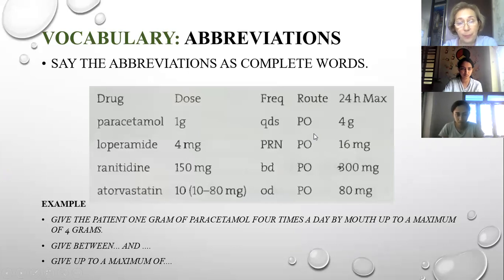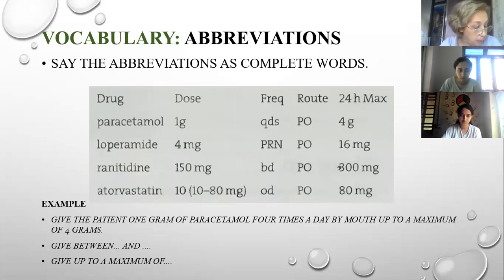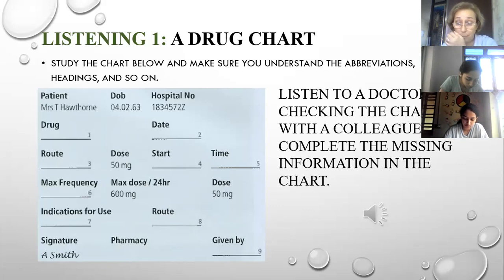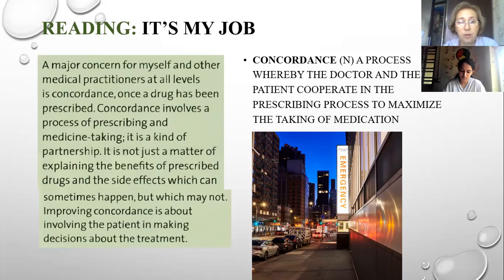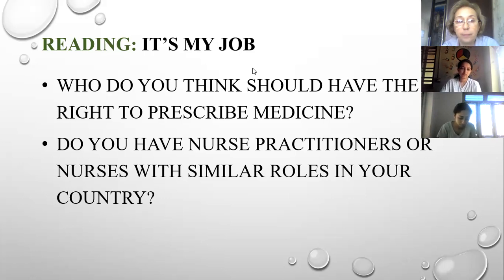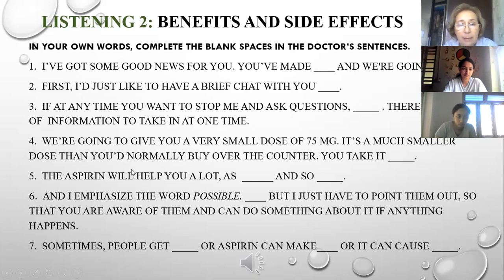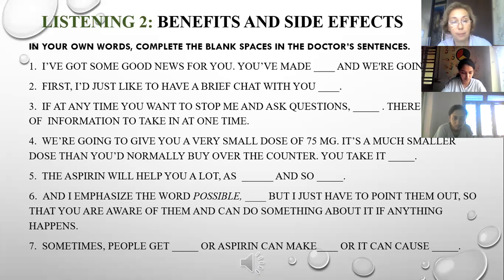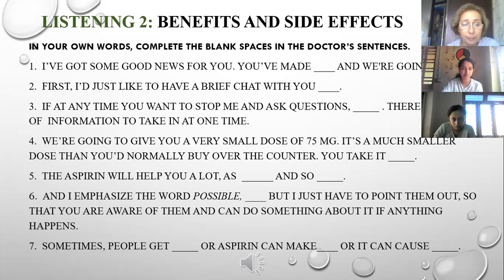General Medicine 21-01 November 11, 2021 Unit 5 Medication (2)